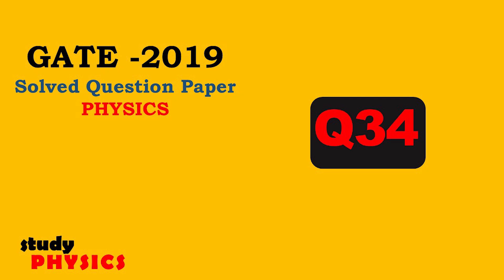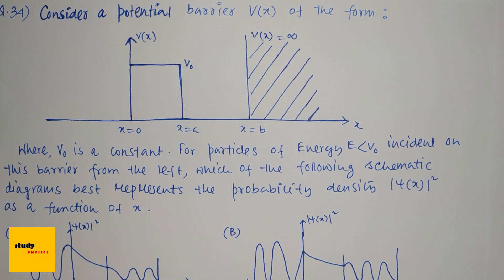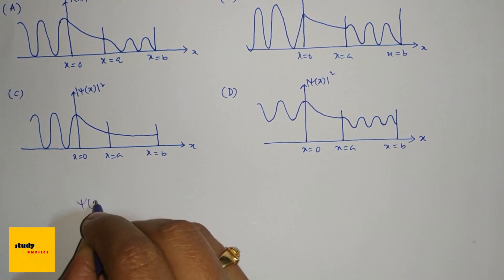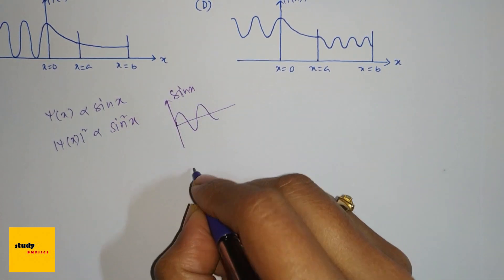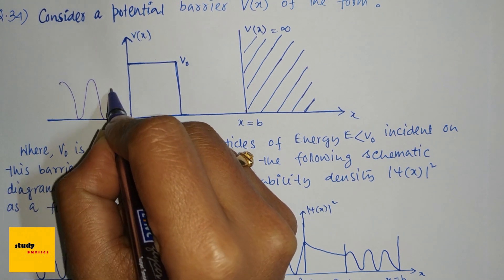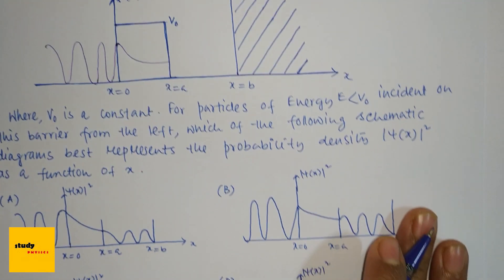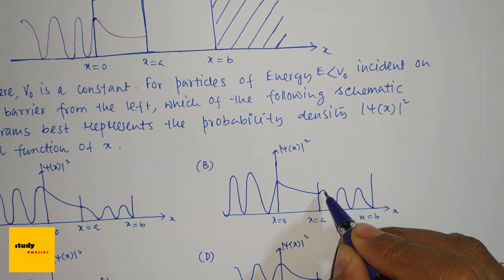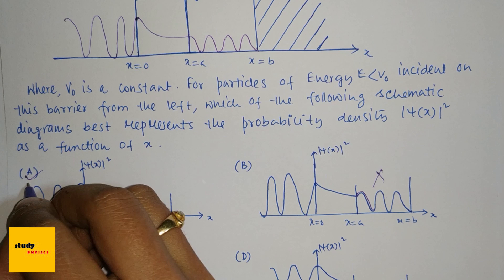GATE 2019 Questions 34| GATE PHYSICS SOLVED PAPERS | PHYSICS Solution